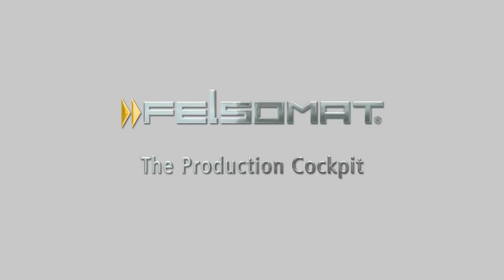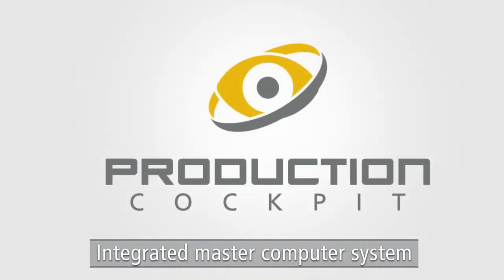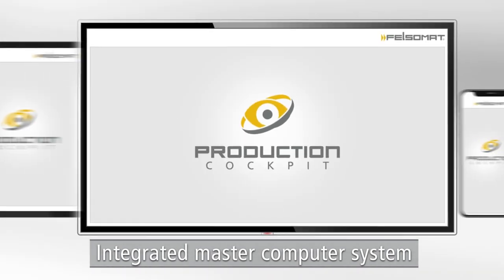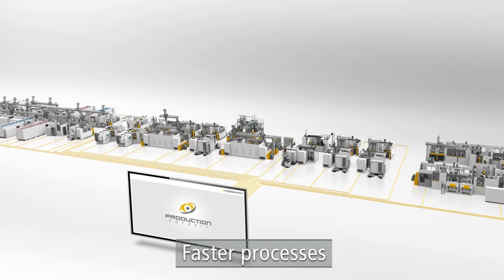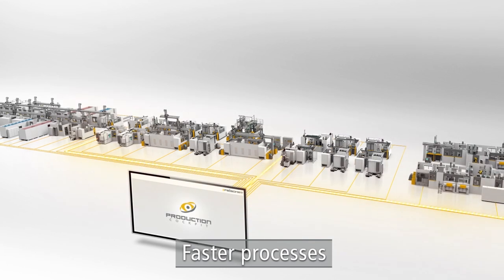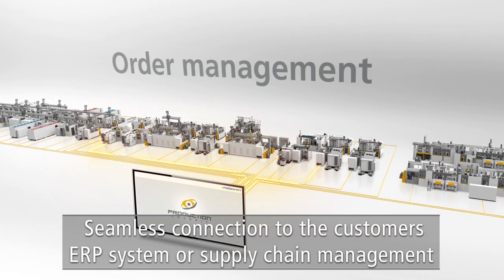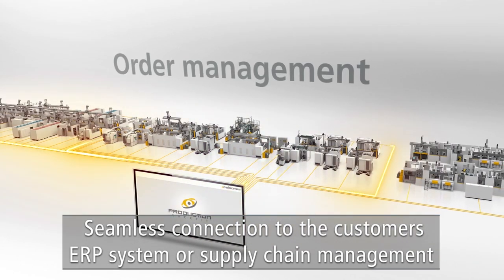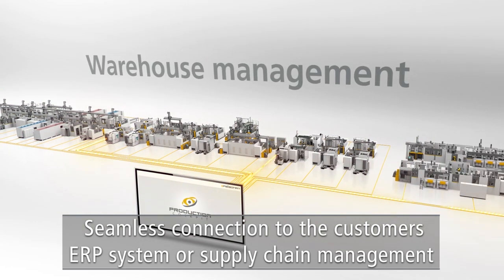FELSOMAT The Production Cockpit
The specially developed master computer system "Production Cockpit" is the clock generator and the central instrument of production-accompanying quality assurance as well as the link to the user's supply chain management.